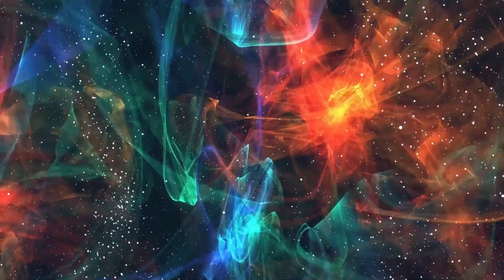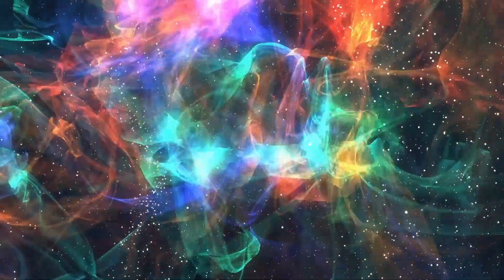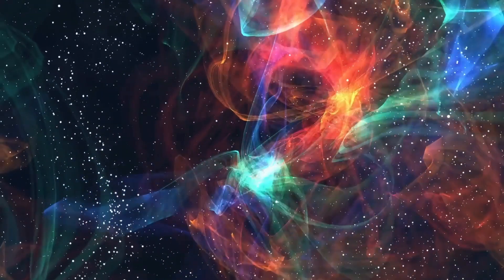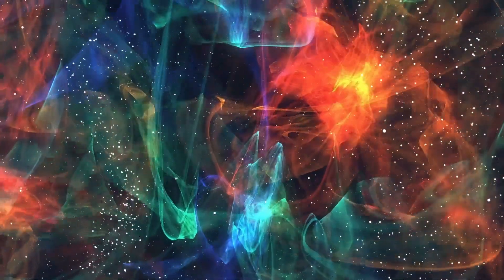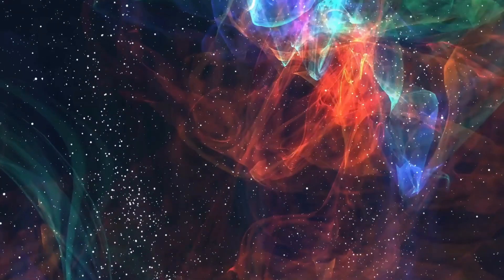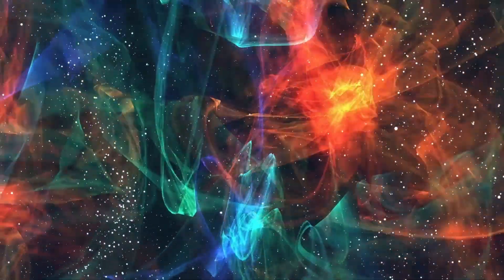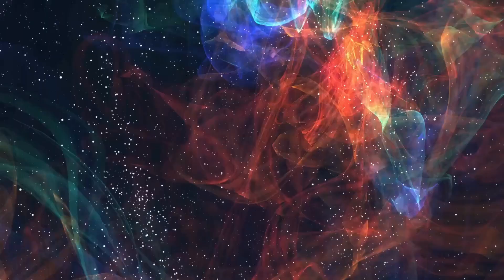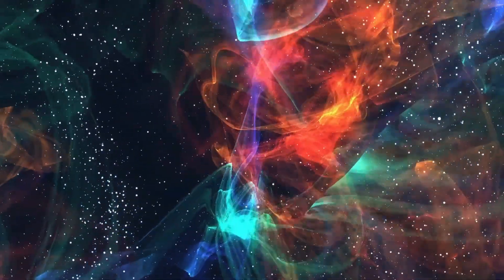12 Minute NSDR Healing Meditation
Paul presents a twelve minute non-sleep, deep relaxation meditation designed to help you heal

Do you want access to even deeper, even more powerful subconscious training content without the intros, exclusive invites to Mindset Change Masterminds, and discounts from workshops? Join the Mindset Change Another Level channel

Paul Sheppard is the host of the top ten podcast Mindset Change and is also a Teacher, Mentor and Mindset Coach. Paul helps people around the world, awaken, upgrade their old programming and set themselves free from the limitations of their minds, so they can create the lives they truly want to live.

VALUABLE RESOURCES